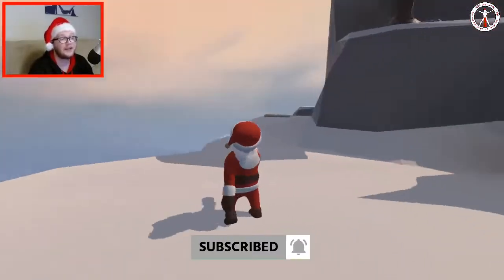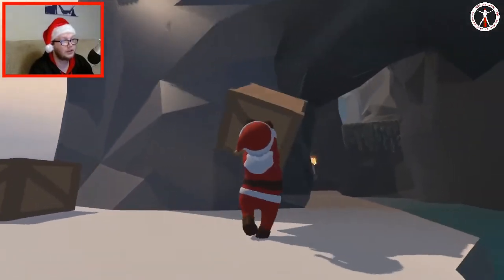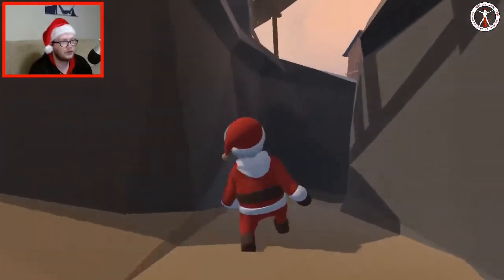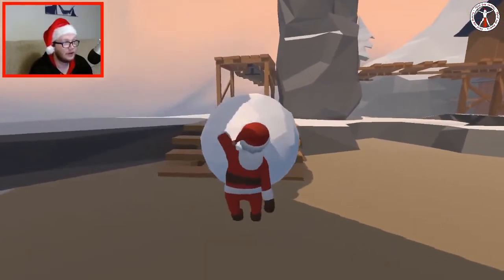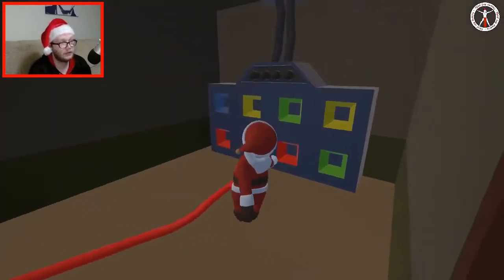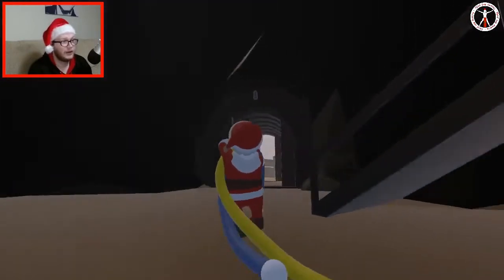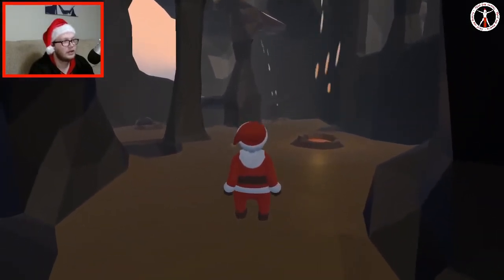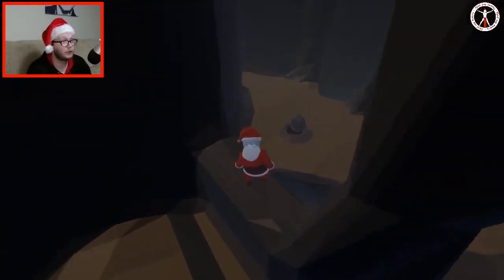Thermal By Święty Krab (Human Fall Flat)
Playing one of the Human Fall Flat Competition winning maps, Thermal By Święty Krab, it is a deserved winner and i had so much fun playing this map, don't forget to check out my other content.

This Video Is Family Friendly - Kid Friendly - Child Friendly